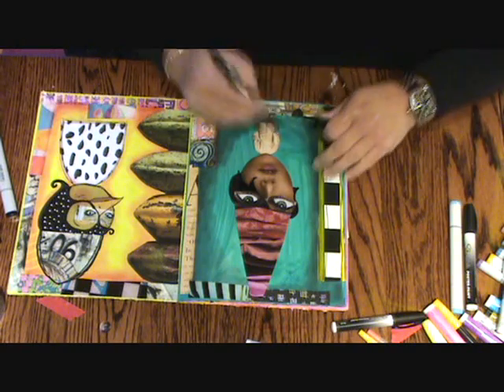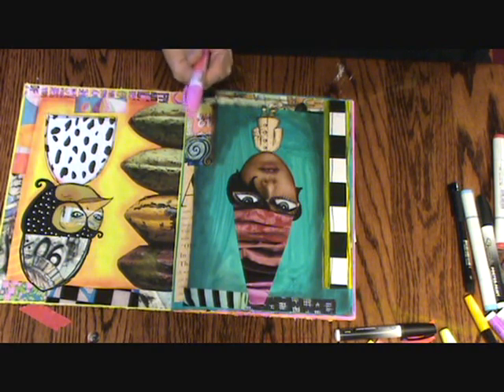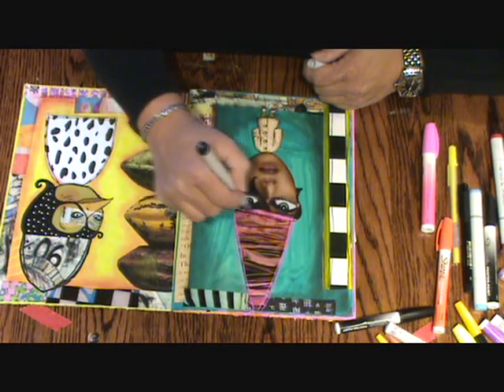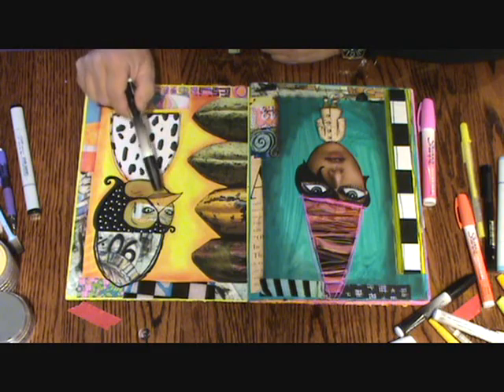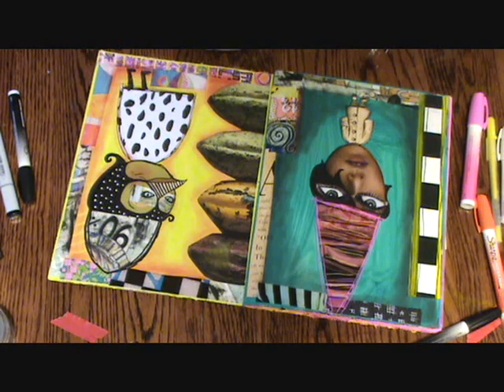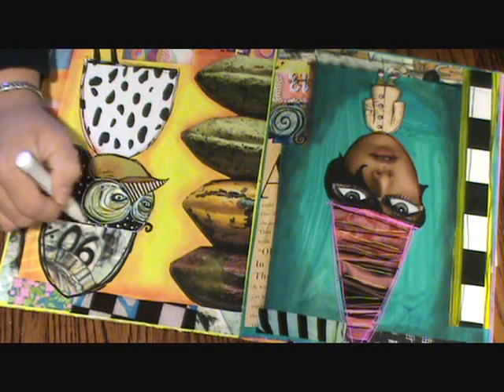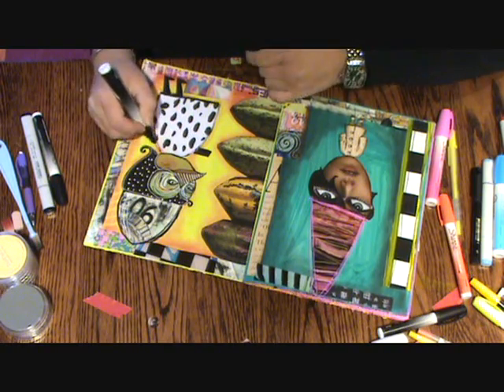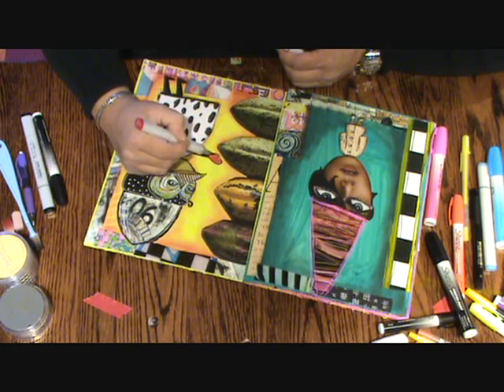Teesha Moore Journaling Pen Work Part 3 of 4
Artist Teesha Moore demonstrates her use of pens and other art supplies over her painted and collaged pages in this continuation of her 4 part video on visual journaling pen work.